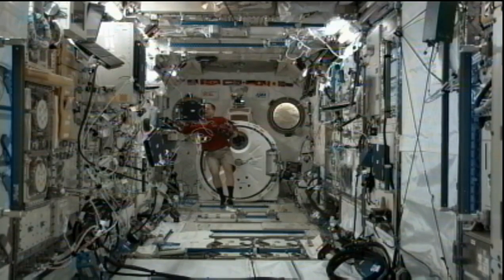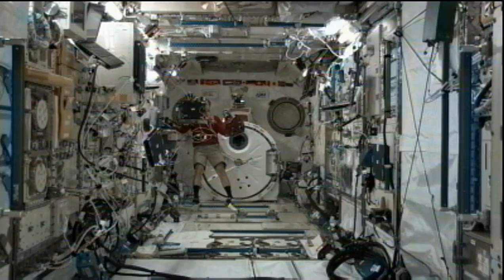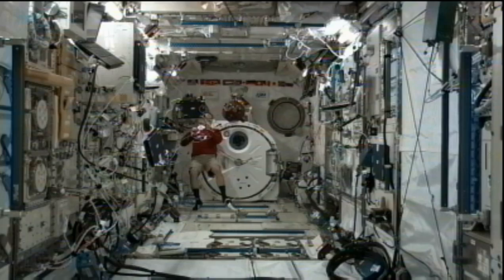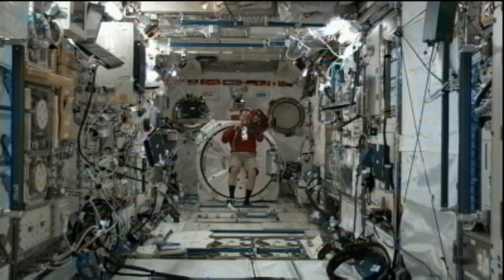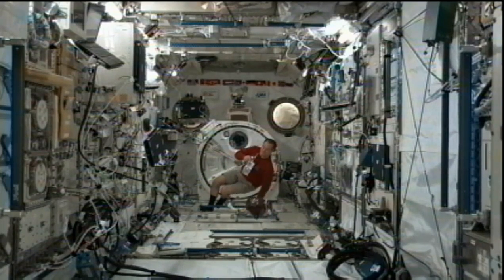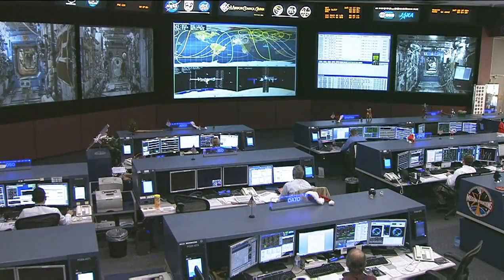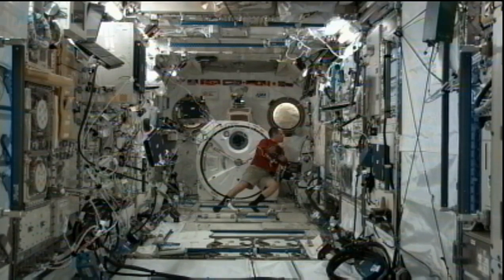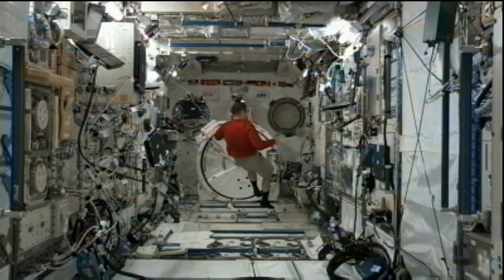'Smart SPHERES' Fly High Aboard International Space Station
On Dec. 12 engineers at NASA's Ames Research Center, Moffett Field, Calif., and Johnson Space Center in Houston conducted an experiment using small, free-flying robotic satellites called "Smart SPHERES" aboard the International Space Station.    The Smart SPHERES, located in the Kibo laboratory module, were remotely operated from the International Space Station's Mission Control Center at Johnson to demonstrate how a free-flying robot can perform surveys for environmental monitoring, inspection and other routine housekeeping tasks. In the future, small robots could regularly perform routine maintenance tasks allowing astronauts to spend more time working on science experiments. In the long run, free-flying robots like Smart SPHERES also could be used to inspect the exterior of the space station or future deep-space vehicles.(NASA)